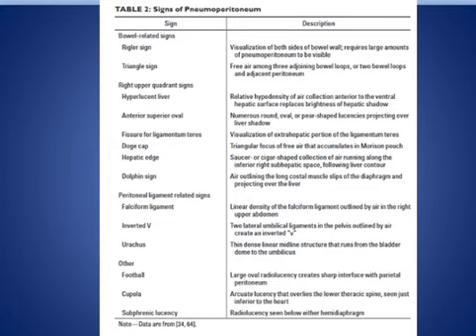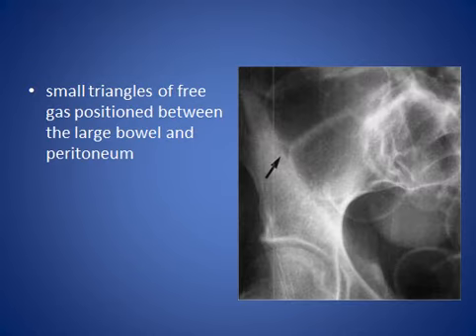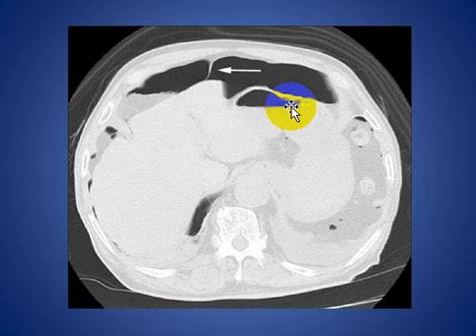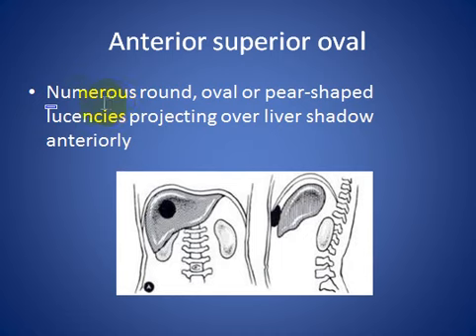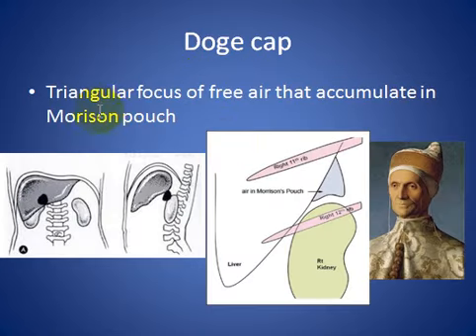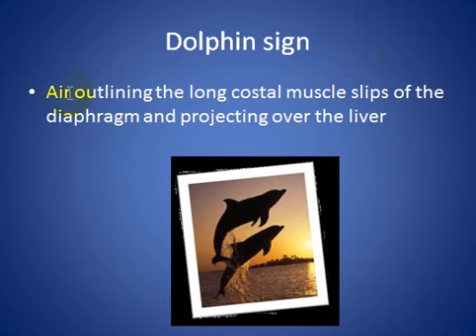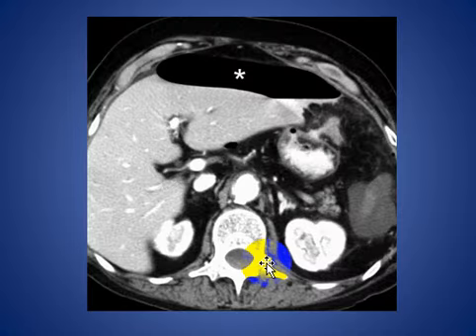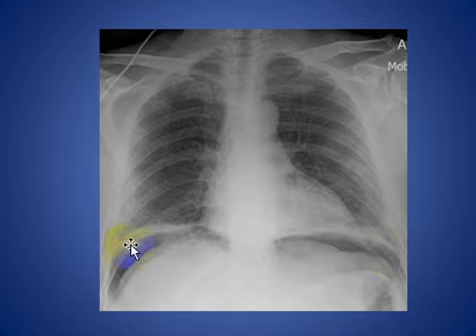Signs of Pneumoperitoneum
SHORT TALK ABOUT SIGNS OF PNEUMOPERITONEUM , WITH EXAMPLES TO EACH SIGN

CONSULTANT RADIOLOGIST